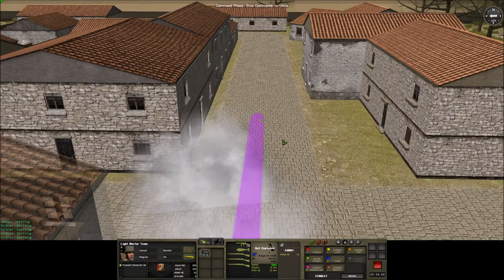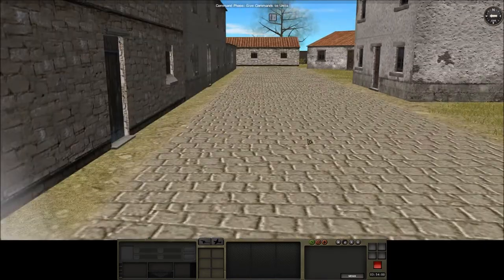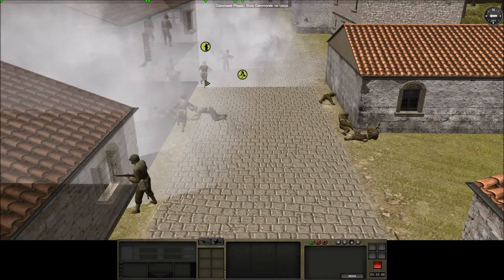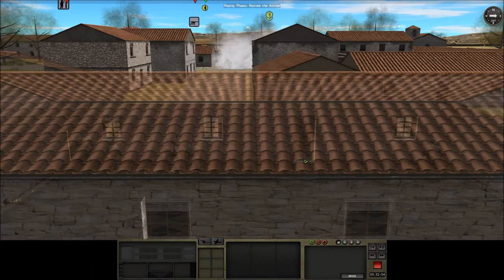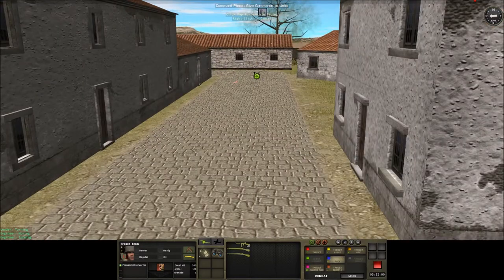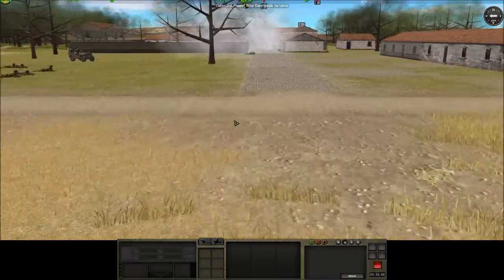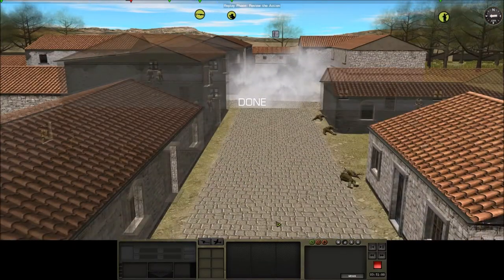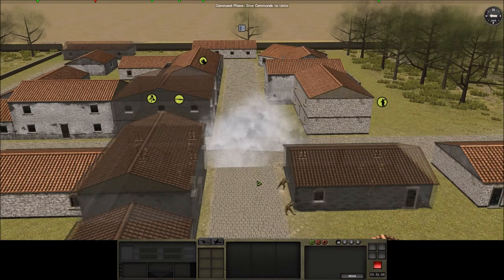CM:TTP - Appendix A - Part 3 - Street Fighting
An unscripted, unplanned lecture on how to advance down a street in the face of enemy opposition.